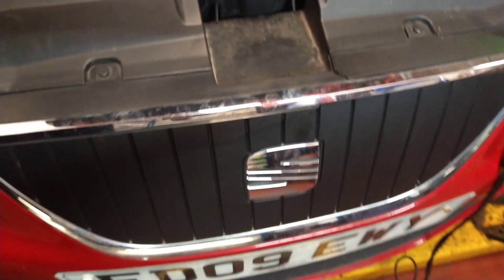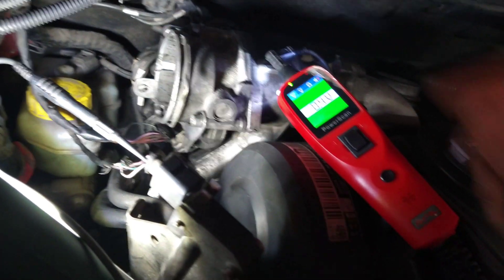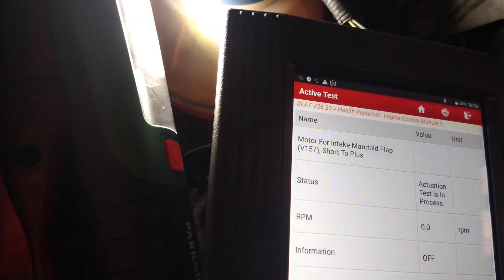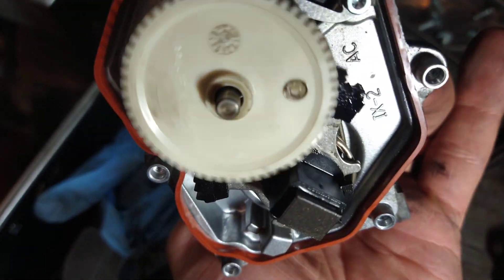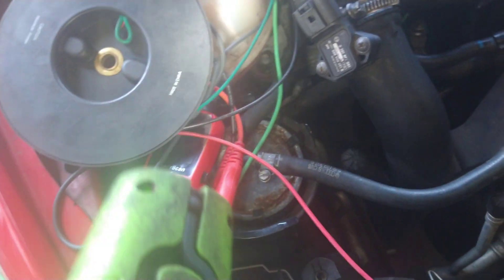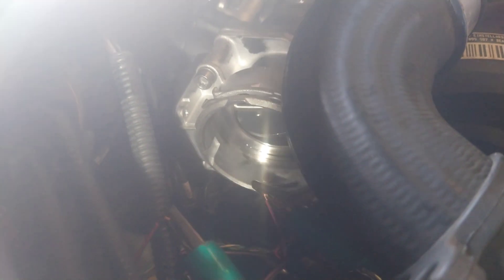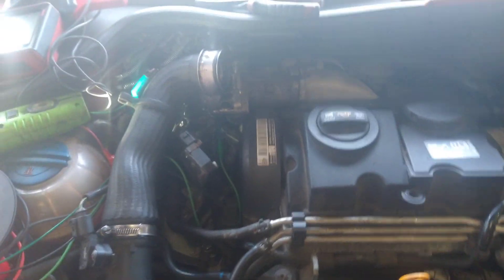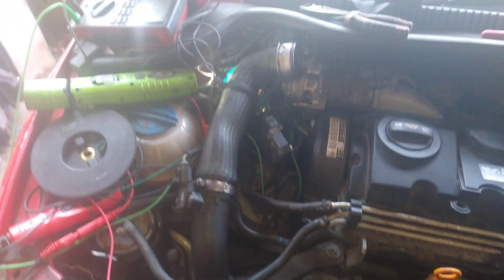SEAT electric Intake valve fault (PD engine) P2015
hi I'm Matt, in this video I look at a seat with a check engine light on.
the fault was for the electric Intake valve, this one wouldn't close when the engine is switched off like a diesel engine should.
it had faulty gears inside the valve body, and to make things even more difficult to diagnose, the two wires that go to the valve's motor were the wrong way round causing it to stay open all of the time.
this is how I handled to problem.